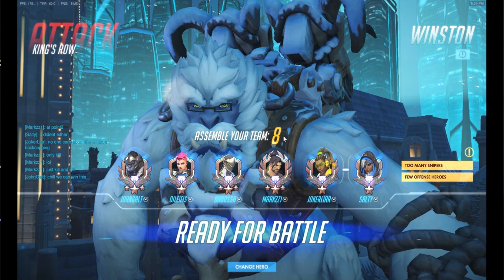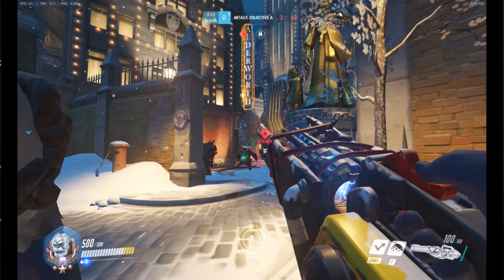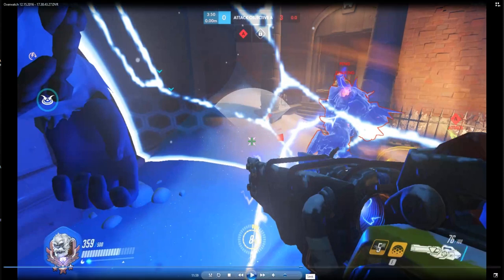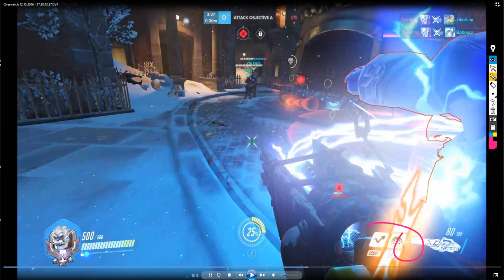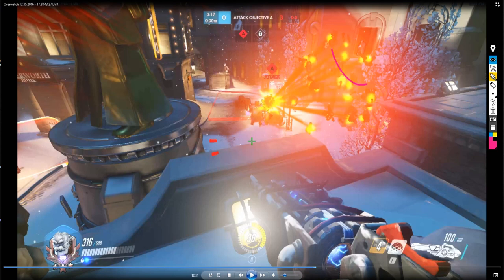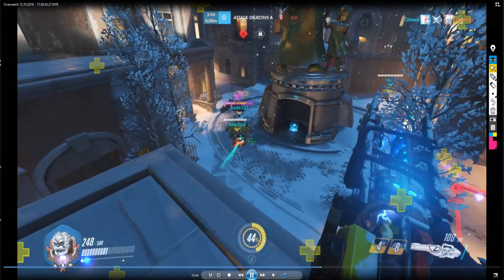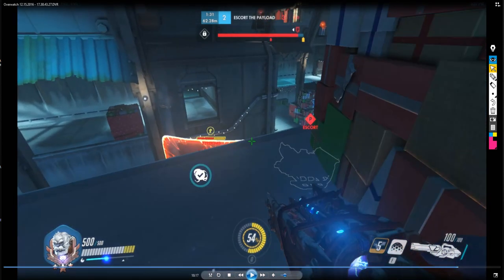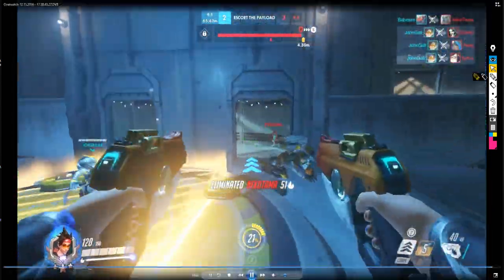Episode 3: The Winston Guide to Attacking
This episode is going to revolve around the jumps you want to look out for as a Winston.

I am also going to cover the things I could do better- generally these are going to be the mistakes most less experienced Winston would make.